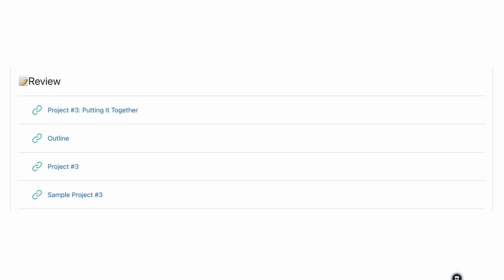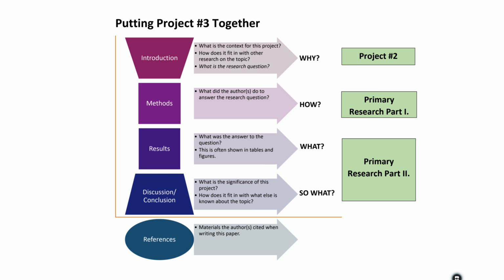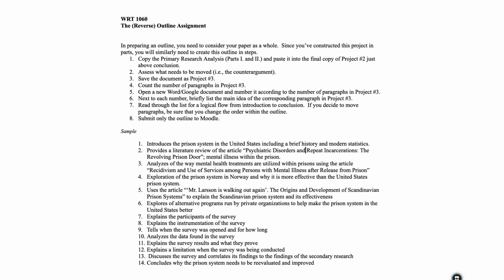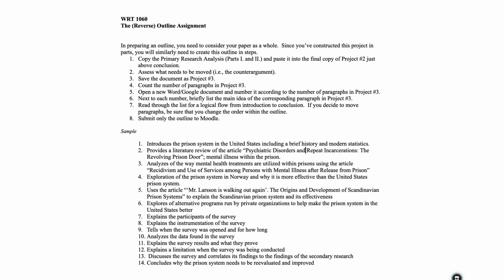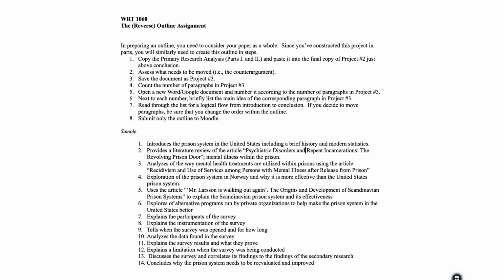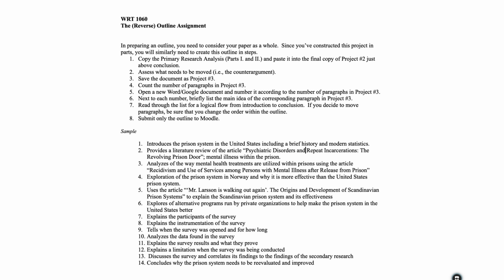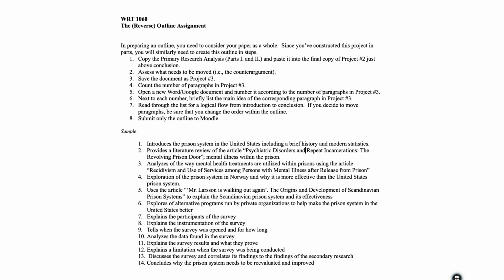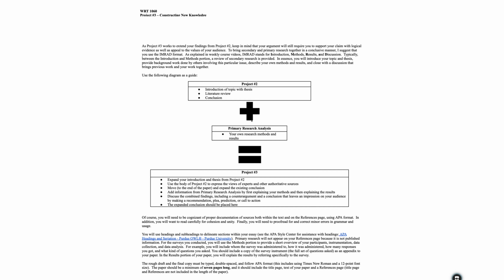WRT 1060 Week Twelve